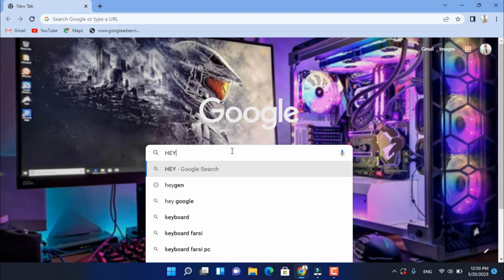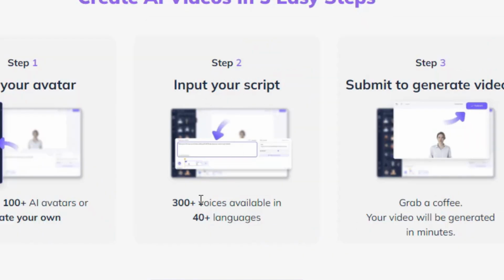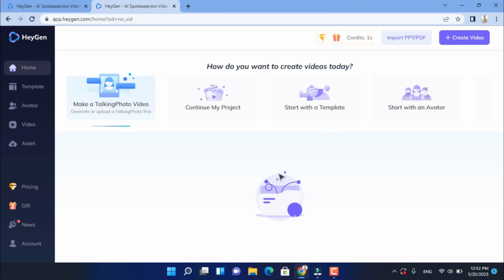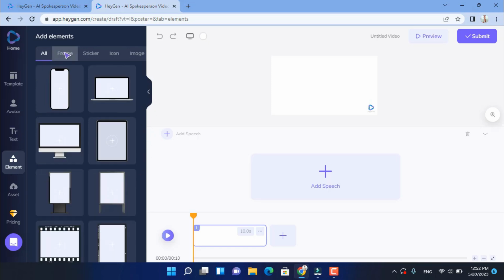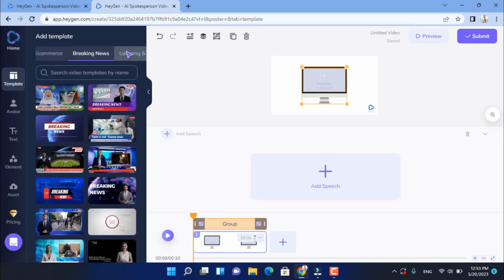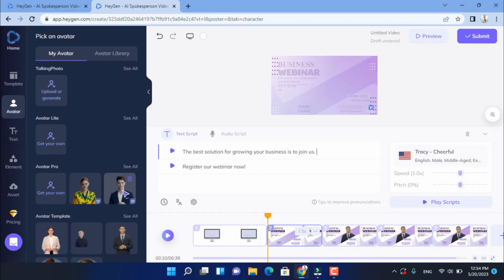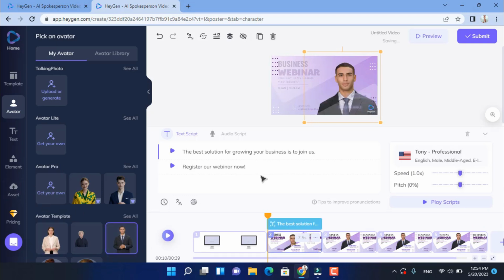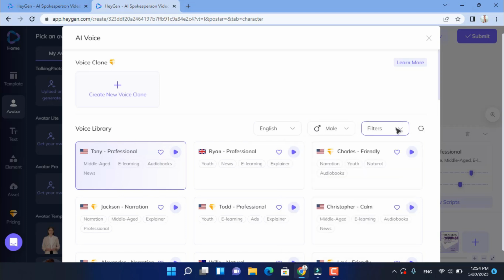Free AI video Generator - text to video in Three easy steps! (Complete tutorial) Open AI.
Text to video generators are a powerful tool for content creators looking to produce engaging and informative videos quickly and easily. These generators allow users to input text and automatically generate a video that matches the content. With features like customizable backgrounds, music, and voiceovers, text to video generators can help creators produce high-quality videos without the need for expensive equipment or extensive editing skills. Additionally, these generators can save creators time and effort by automating the video creation process, allowing them to focus on other aspects of their content creation strategy. Overall, text to video generators are a valuable resource for content creators looking to produce high-quality videos efficiently and effectively.

How to change text to video?
How to change text to speech?
open AI
ChatGPT